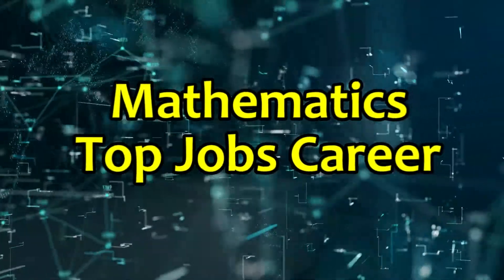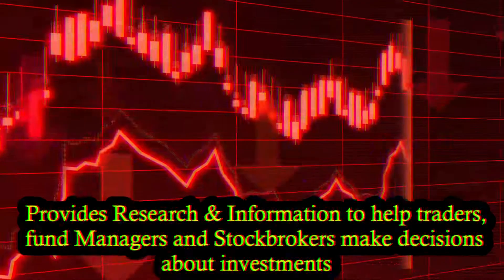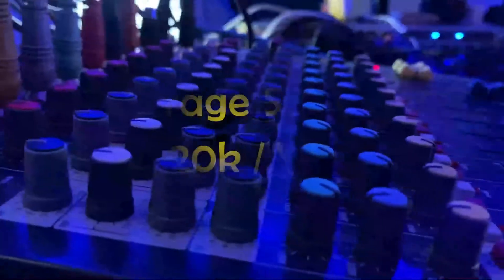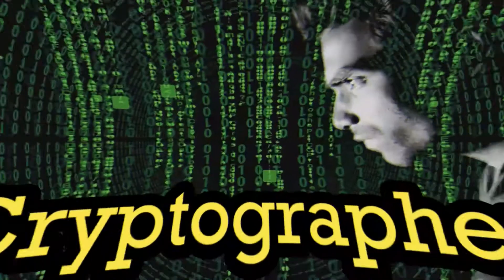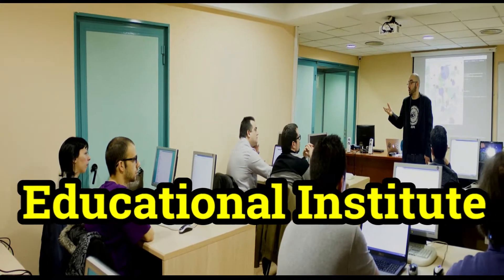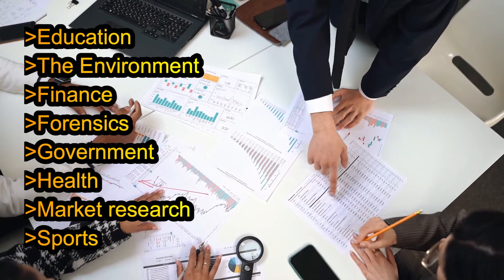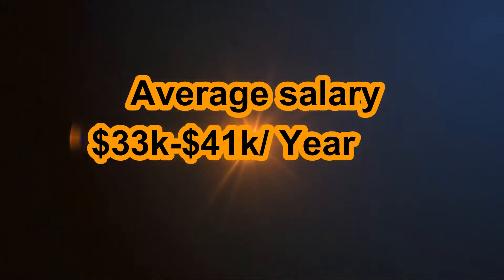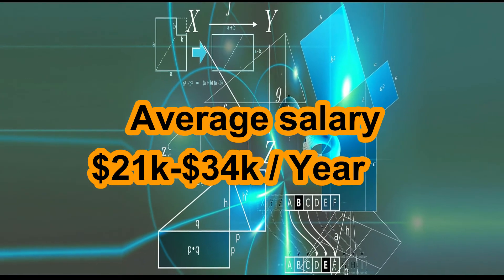Mathematics jobs I Mathematician Salary I Math Careers I Mathematics job Opportunities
This video will cover :
1. Mathematics jobs I Mathematician Salary

2.  Math Careers

3.  Mathematics job Opportunities

4. Mathematician career

5. Math jobs online

6. Math jobs for the government

7. Math related jobs

8. Msc math jobs

9. Applied math jobs

10. Bs math jobs

11. Bsc mathematics job opportunities

12. Msc mathematics job opportunities

13. Applied mathematics job opportunities

14. Bsc mathematics job

15. Msc mathematics job

16. Math job salary

17. Mathematician salary

18. Mathematician ki salary kitni hoti hai

19. Math scope in pakistan

20. What careers use mathematics?

21. Is mathematics a good career?

22. What jobs include mathematics with salary?

23. Bs mathematics jobs list

24. math careers list and salaries

25. Bs mathematics jobs philippines

26. Bs mathematics jobs salary

27. what are the top 5 math careers?

28. jobs with a math degree entry level

29. Government jobs for math majors

30. Do mathematicians make a lot of money?

31. What do mathematicians do for a living?

32. How much money does a mathematician?

33. Which job has highest salary in maths?

34. Mathematician salary philippines

35. Mathematician salary nasa

36. Mathematician salary per month

37. Government mathematician salary

38. Mathematician jobs

39. Mathematician salary uk

40. Mathematician salary per hour

41. Mathematician salary 2022

Highest paying part-time jobs in Australia For Students  I jobs in Australia I Australia jobs salary
Most Demanding Agricultural Jobs in Canada I Farming in Canada I farming jobs in Canada I job alert